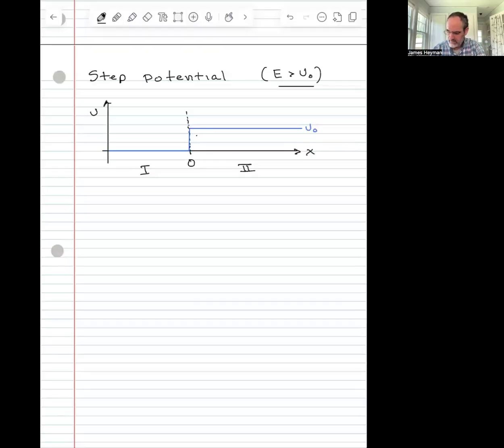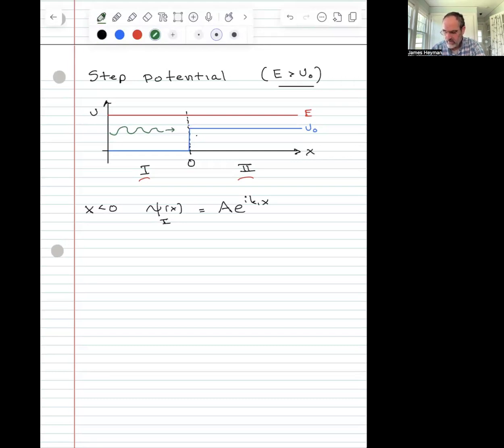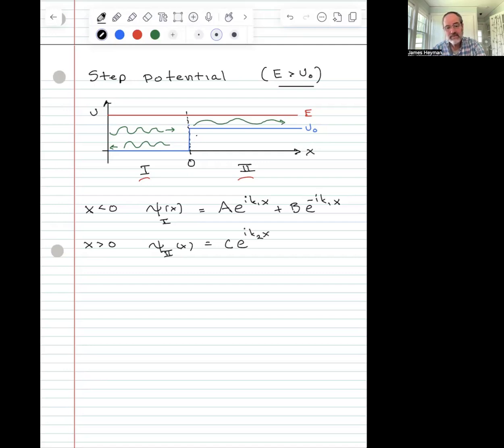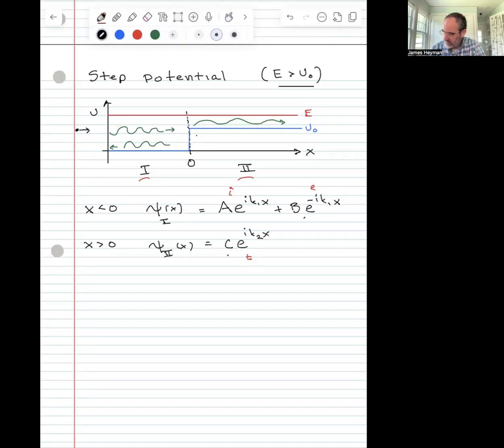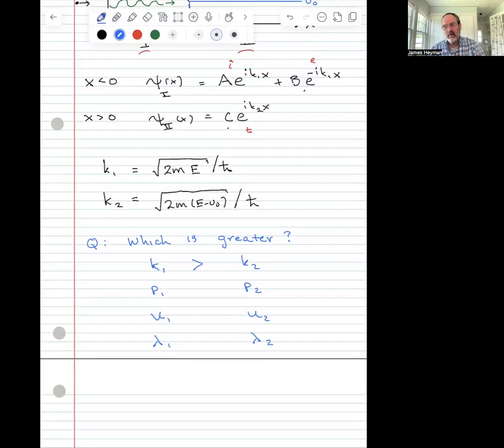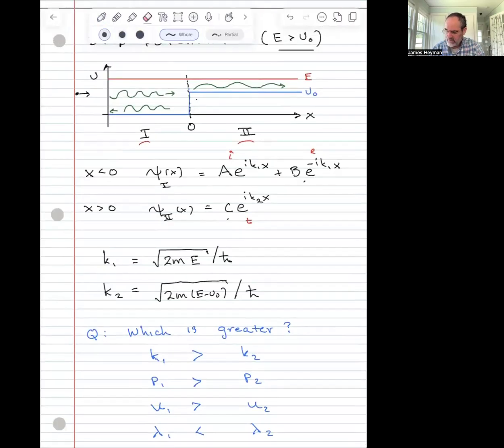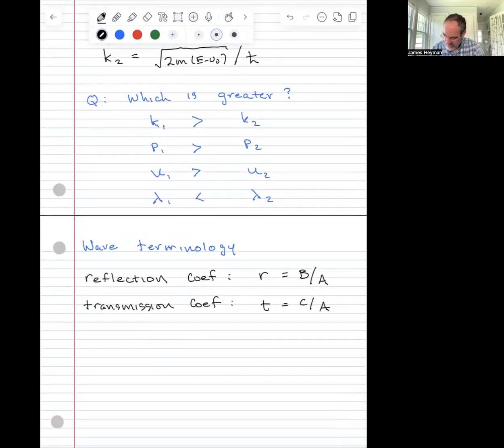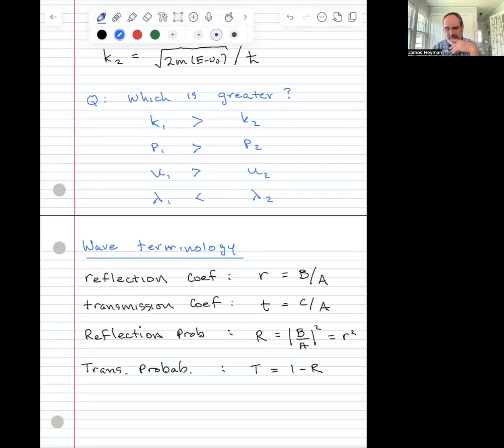P331 F25 L23 V3 E U